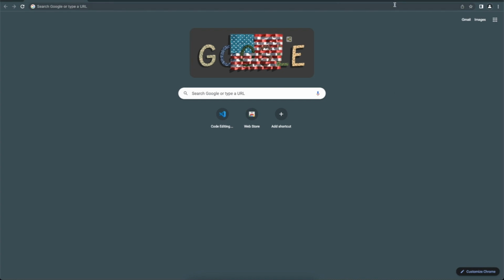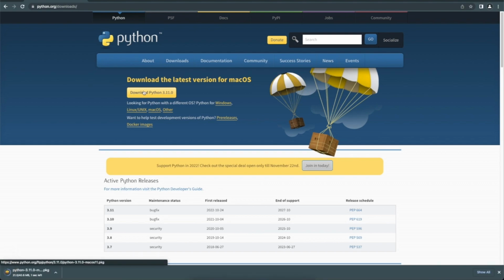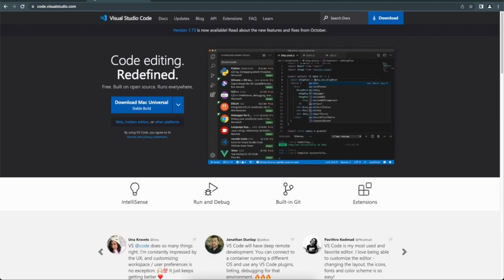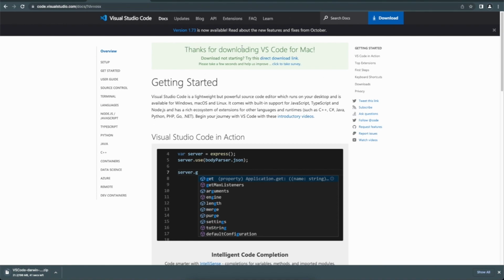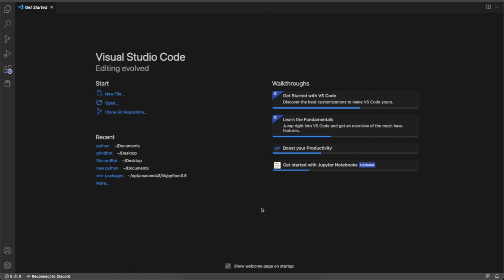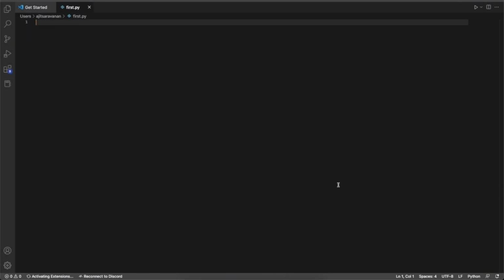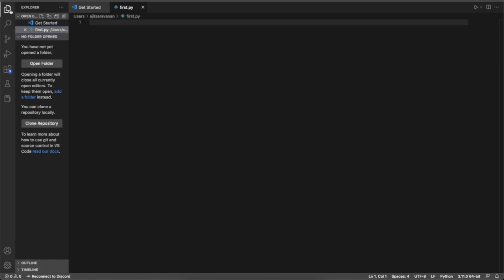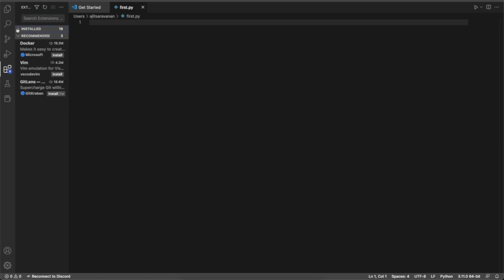Python for Beginners: Part 1 (Installing and Setting up)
This video teaches you how to install Python, set it up in an IDE, and run it.

Thank you to our wonderful library volunteer Ajit for creating this Python tutorial series!